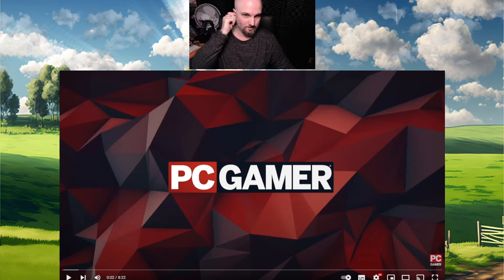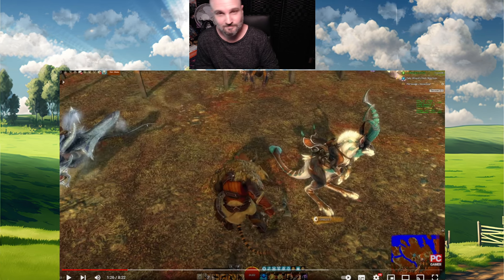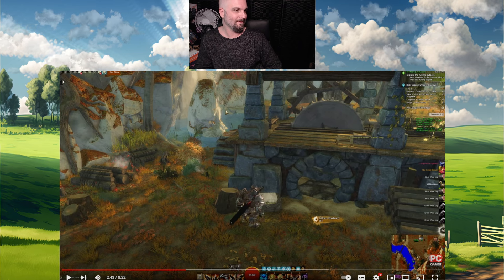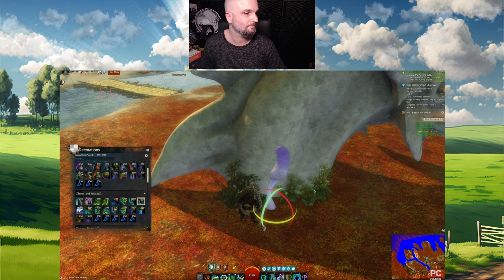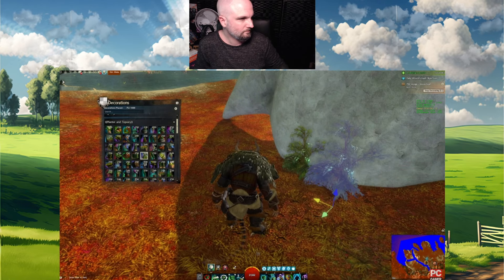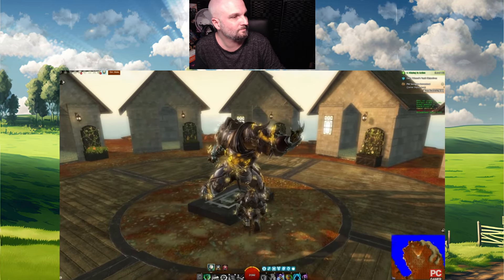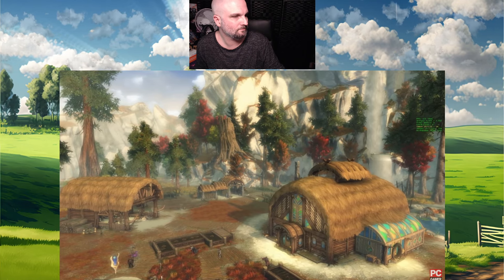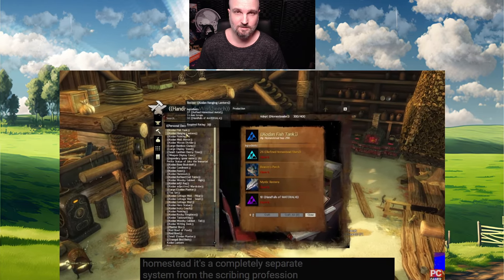HUGE Guild Wars 2 Exclusive Homestead DETAILS! PC Gamer Full Video!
Homesteads is taking it up to another level with the player housing introduction into Guild Wars 2: Janthir Wilds.